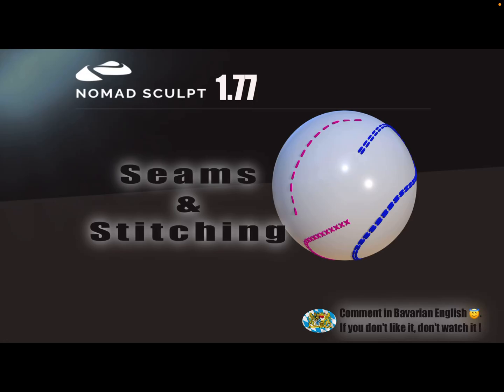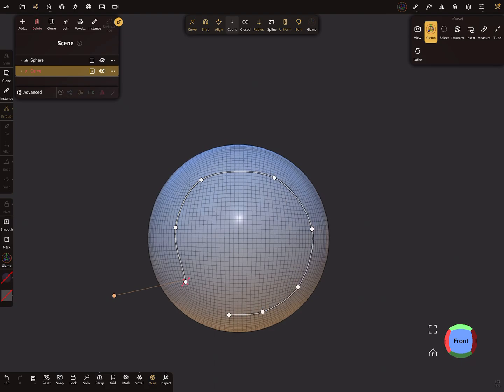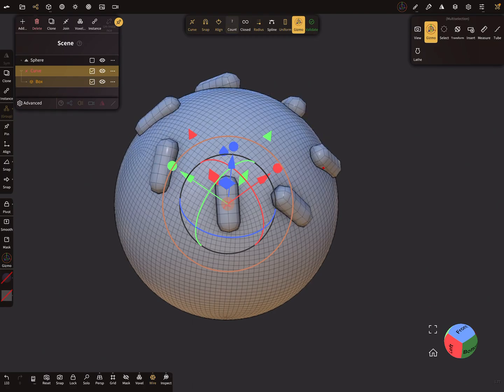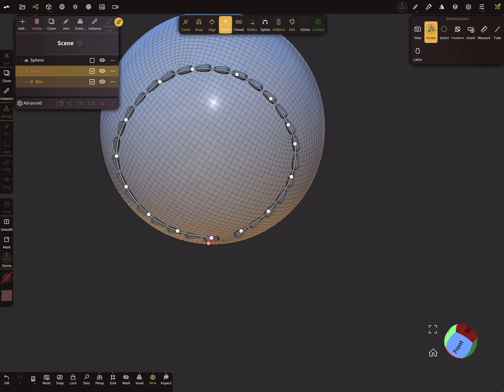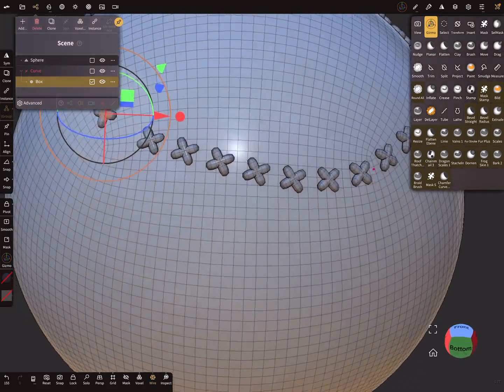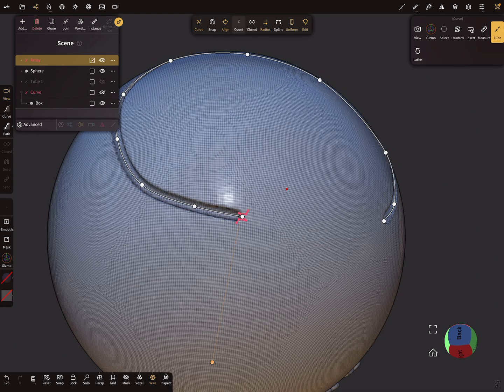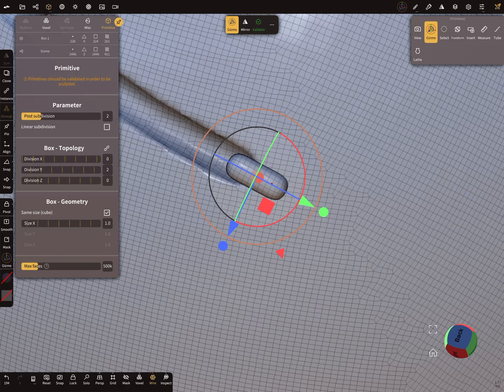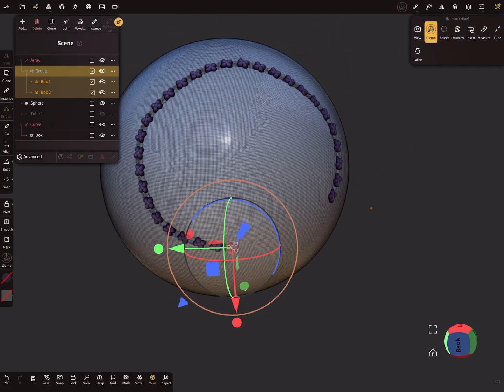Nomad Sculpt - Seams - Stitching - Stitches - Low Poly - tutorial (V1.77 -31.5.2023)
How to create seams or stitches.